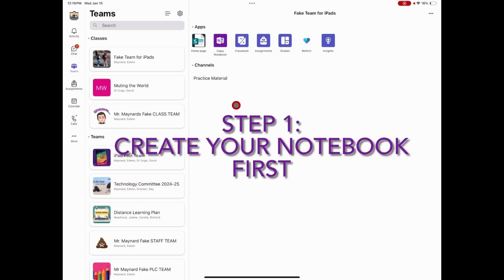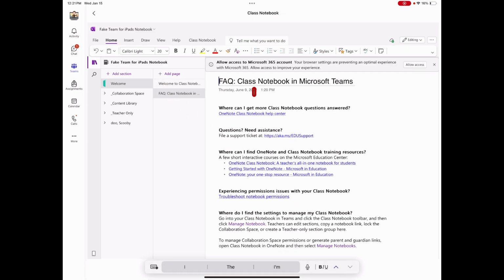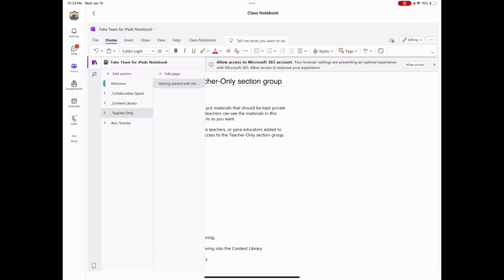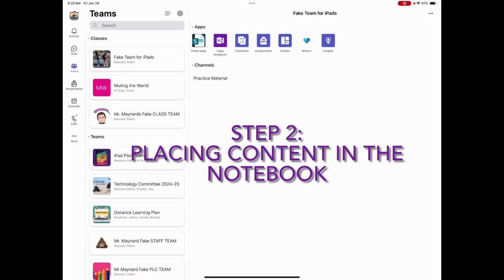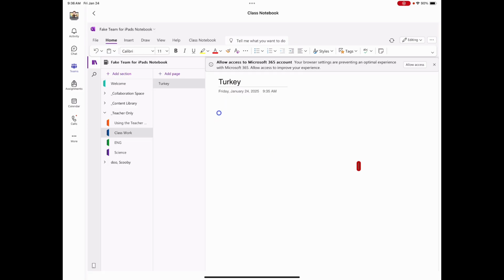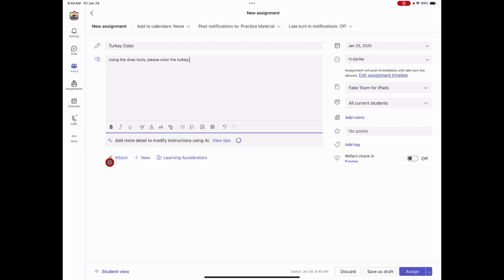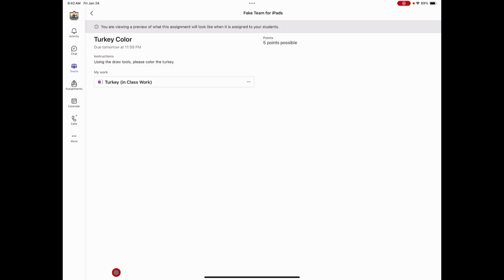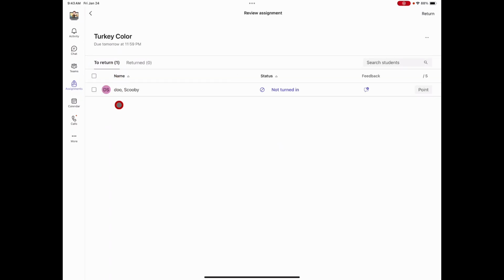How to Use a Class Notebook in Teams